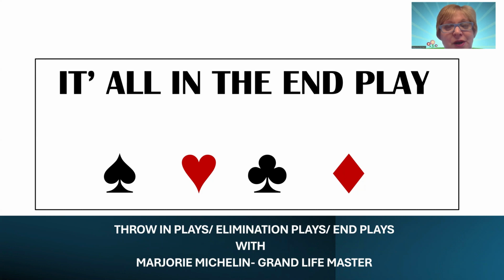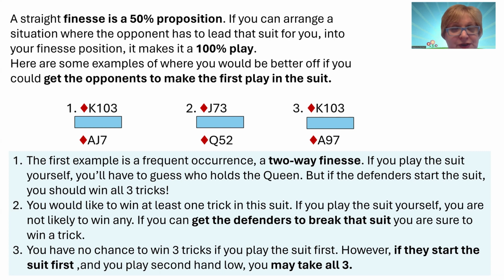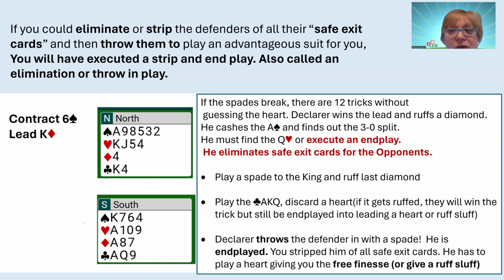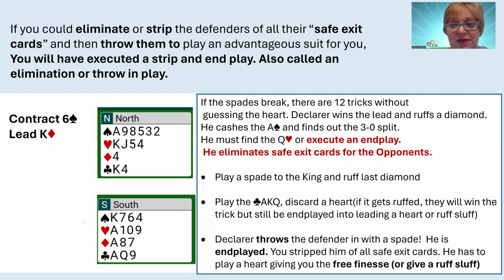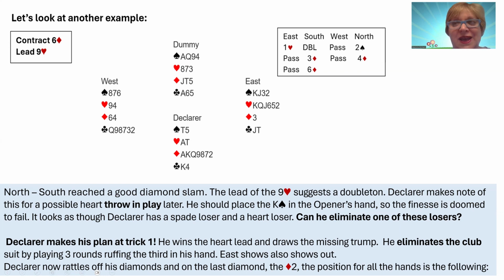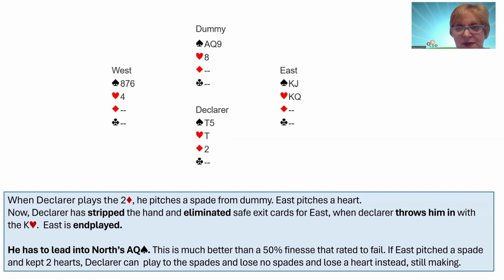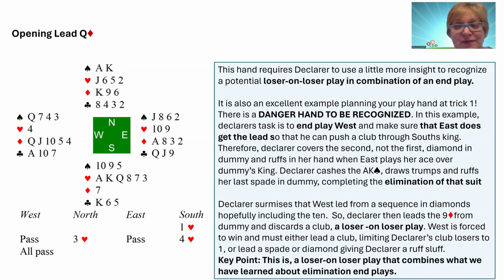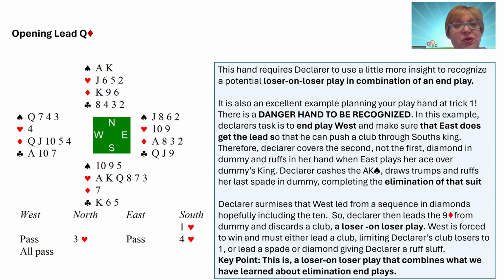End Plays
End Plays and Elimination Plays